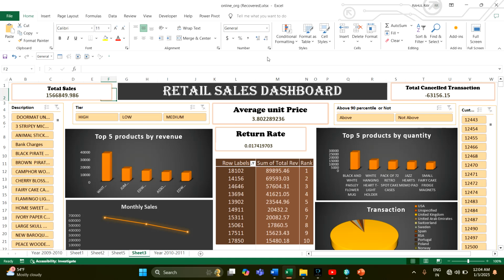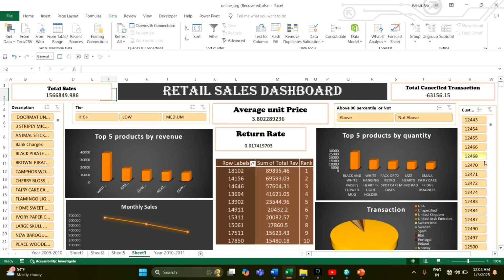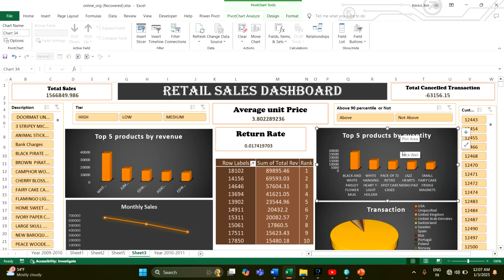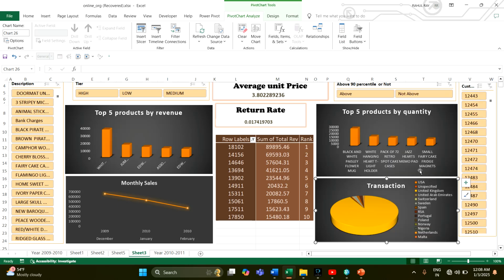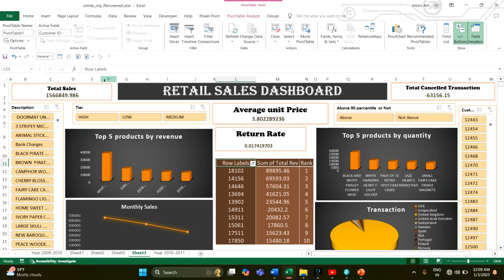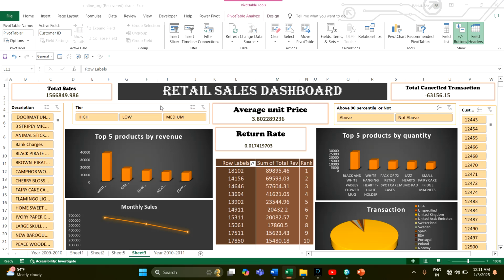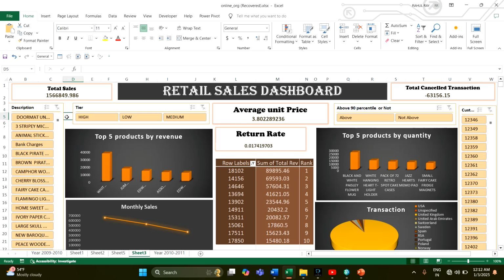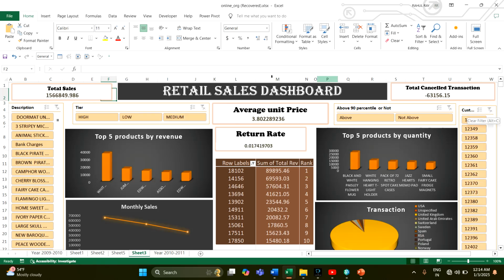Data Analysis for Retail Sales Dataset